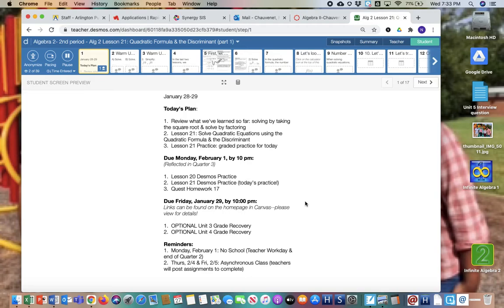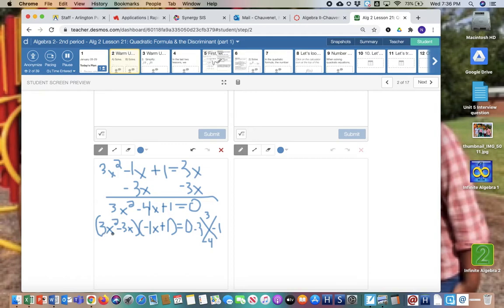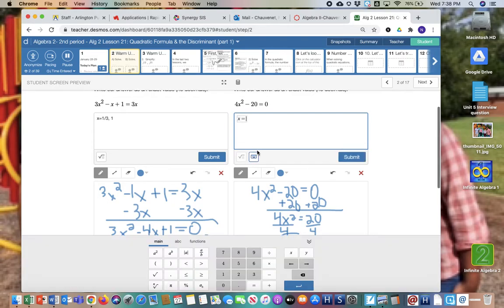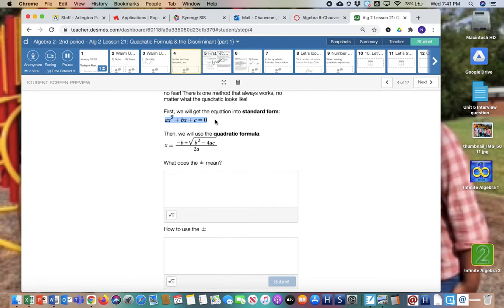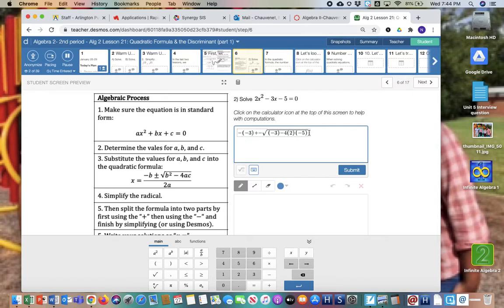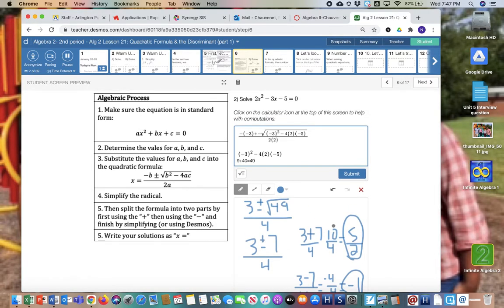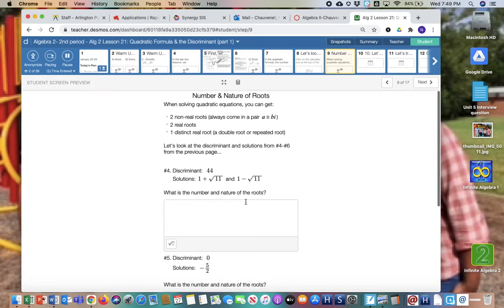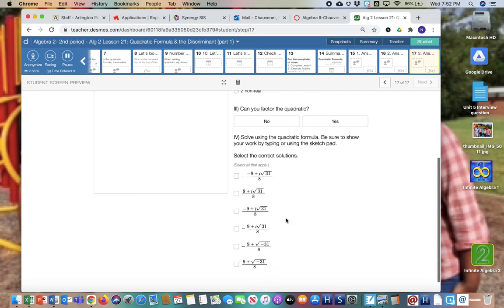Unit 5 Lesson 21 Video Notes